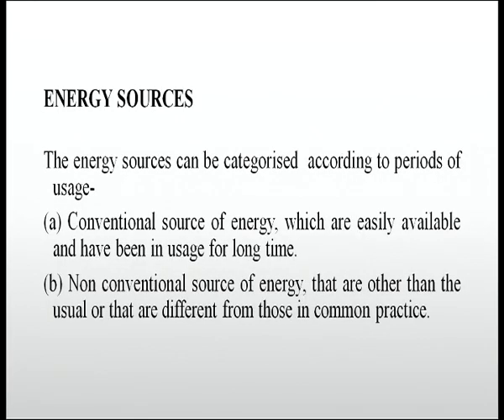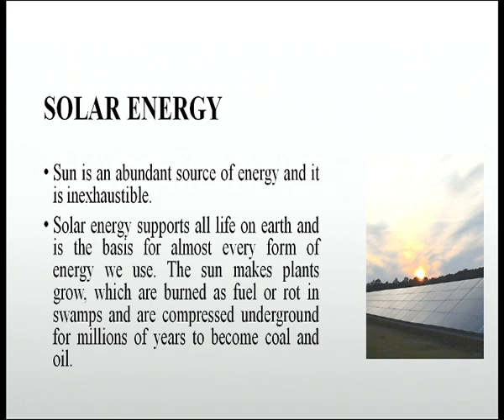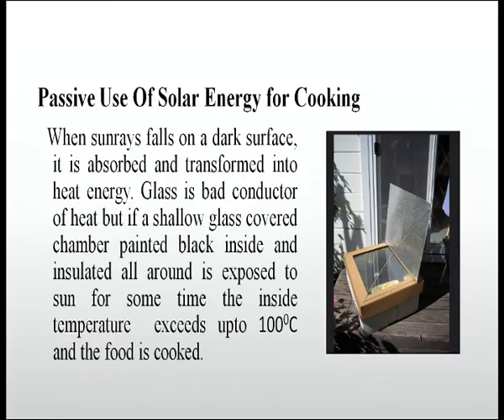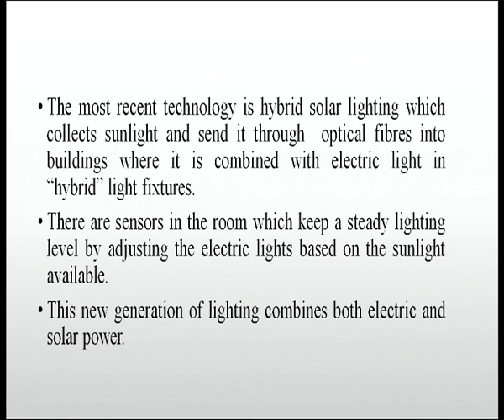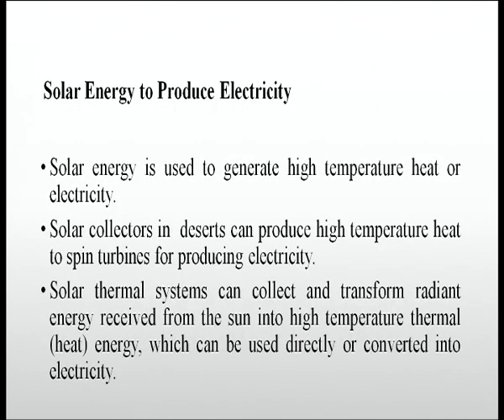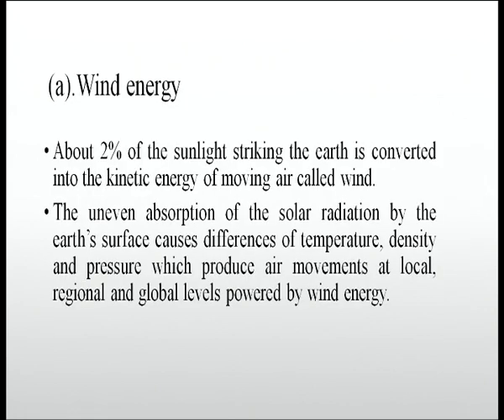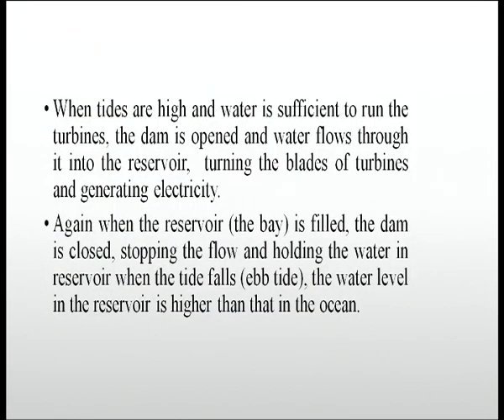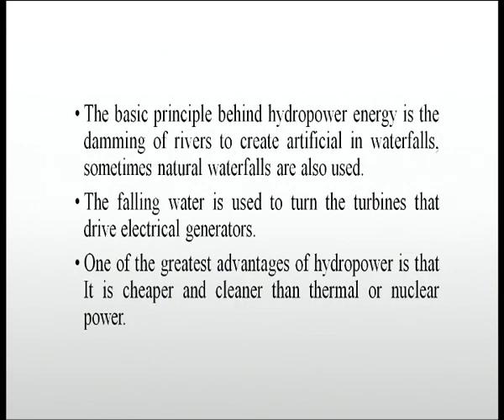CBSE Class 10 Geography - Renewable Source of energy - Part 1 ( अक्षय ऊर्जा के स्रोत - भाग 1 )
Geography ( भूगोल )
Renewable Source of energy - Part 1 ( अक्षय ऊर्जा के स्रोत - भाग 1 )